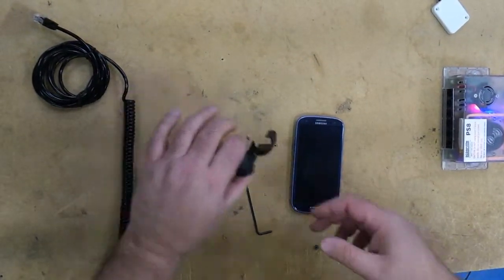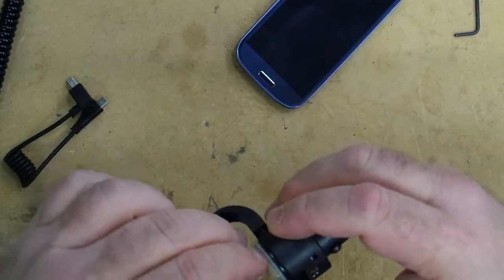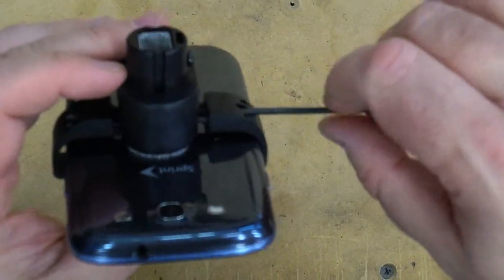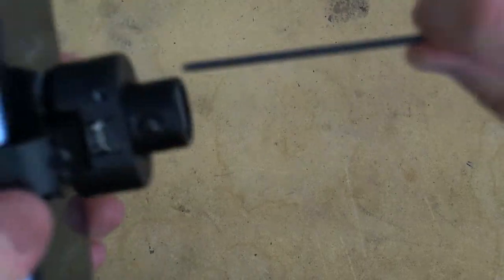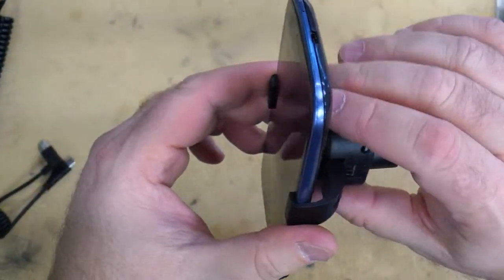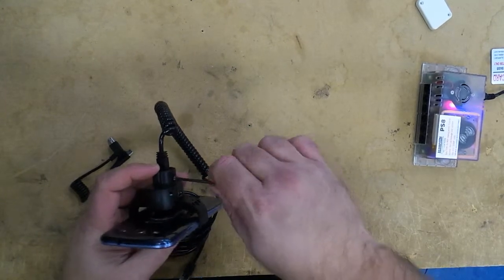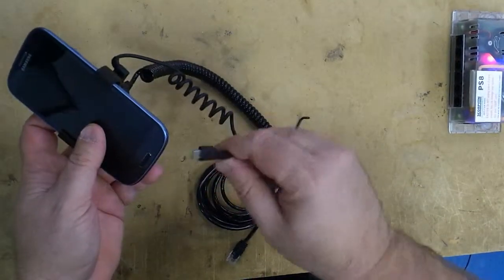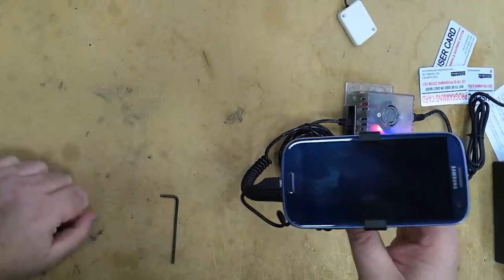OV5 installation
OV5 is one of the products that Scorpion Security Products, Inc. sell to protect the cell phone from being stolen

Scorpion Security Products, Inc. specializes in retail electronic security by designing and developing security devices to protect products including cell phones, tablets, and laptops from theft. A wide variety of devices are available in both power and mechanical options, and if we do not currently offer a device that satisfies your needs we have the resources to design custom products.

Scorpion was founded in 2008 in Binghamton, New York in response to a wide range of alarm systems that, while sometimes effective, all too often trigger false alarms. Some of our largest customers are Best Buy, Sprint, T-Mobile, AT&T, and MetroPCS. Furthermore, we have distributors and partners in the United Kingdom, Germany, Australia, and the Philippines.